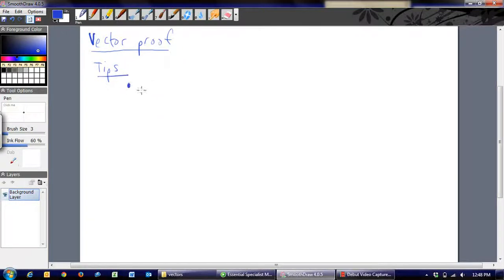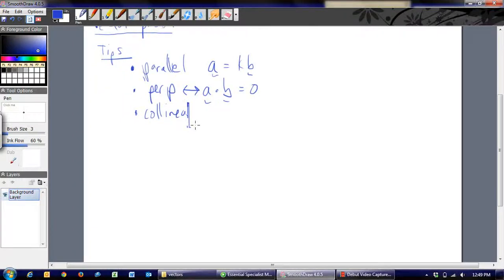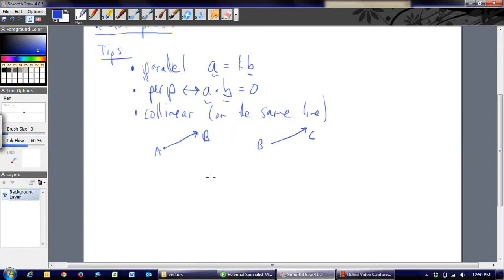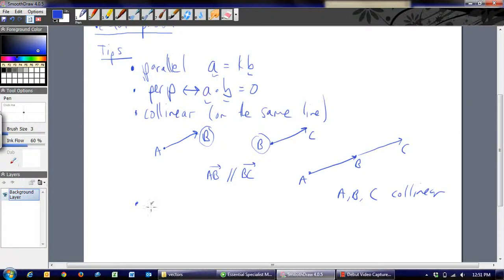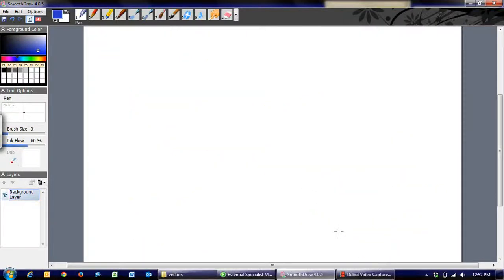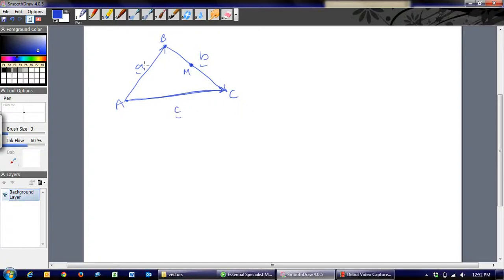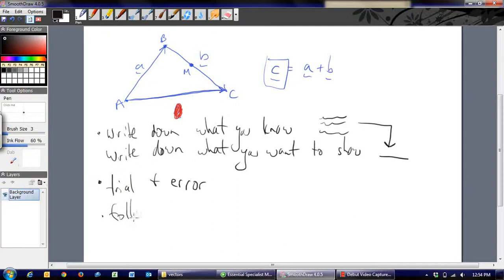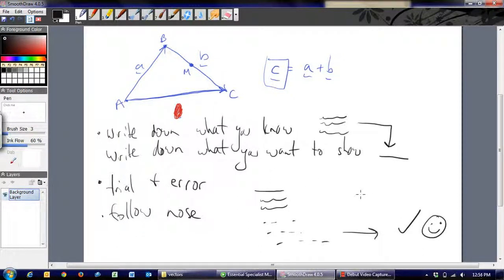Vectors - vector proof